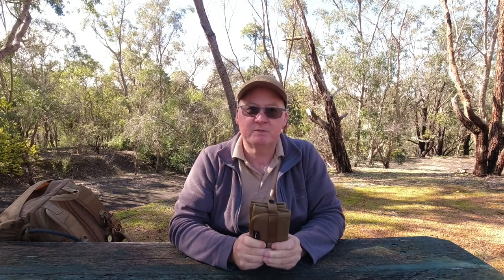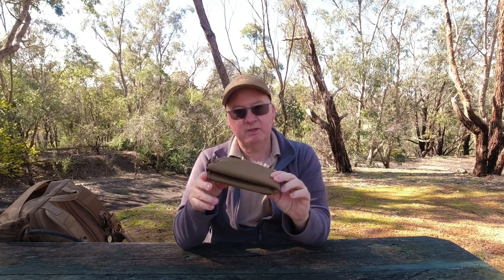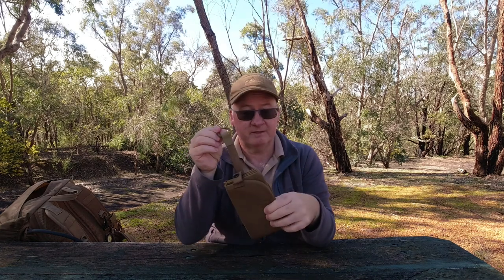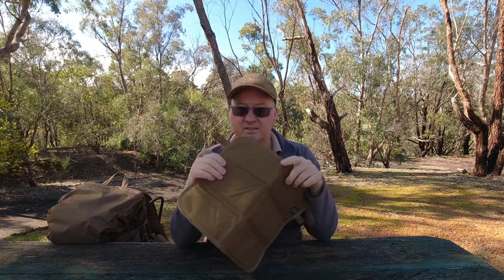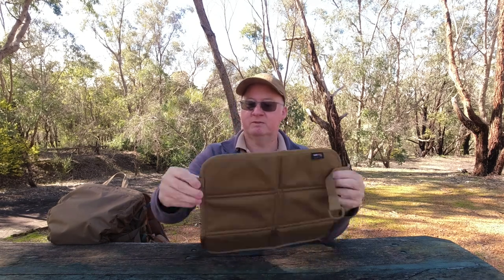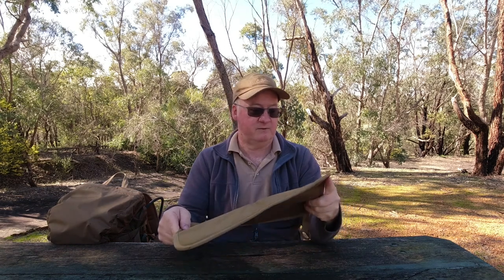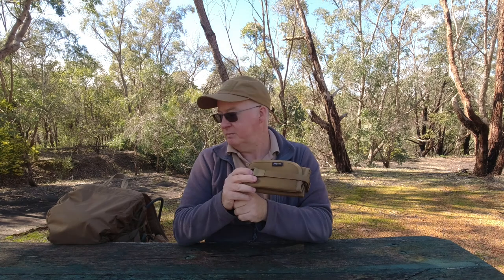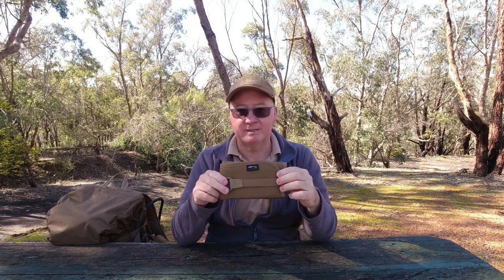Update To My Helikon Tex Matilda Pack Part Two, The Helikon-Tex Vagabond Seat Pad.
Helikon Tex Vagabond Seat Pad, part of my Helikon-Tex Matilda set up.
Ideal for helping keep your rear clean and dry.
Small pack away size.
Lightweight.
Good quality.

I am an affiliate with Survival Supplies Australia, and make a small commission from each sale, so when you buy anything through the link, you will be helping support my channel, and it will not cost you any extra.